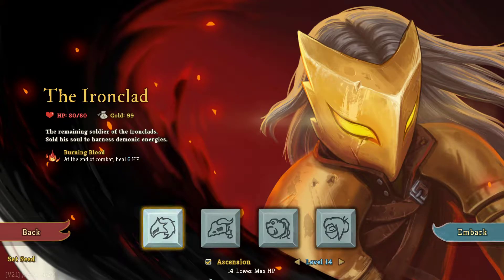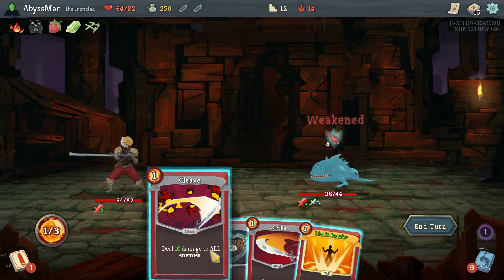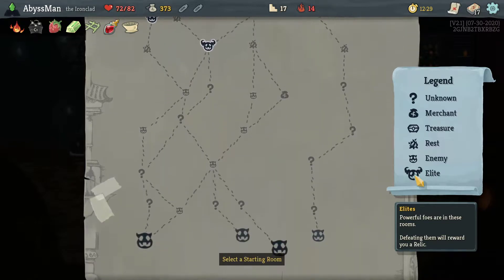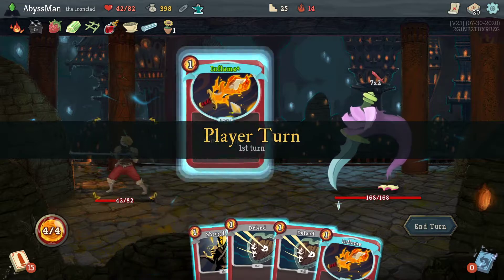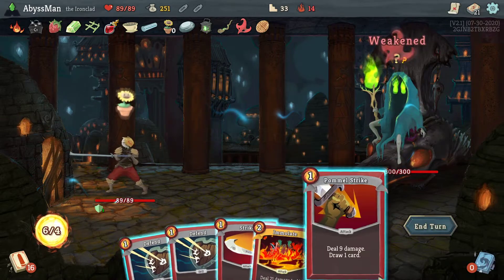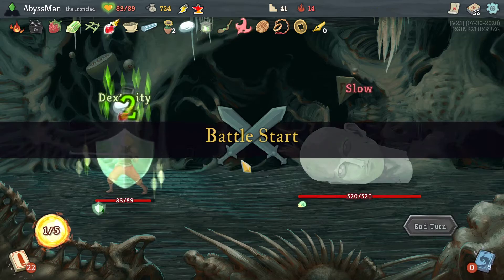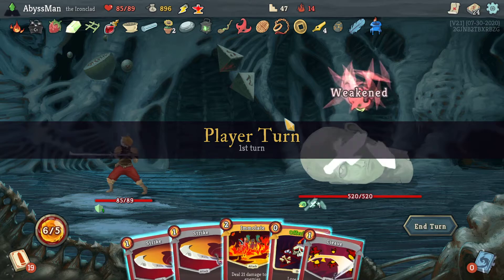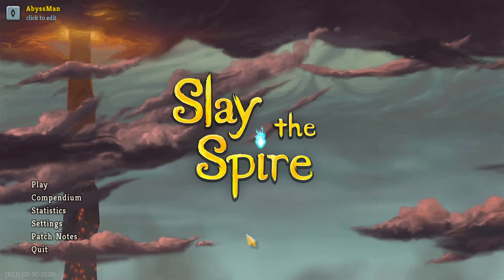Slay The Spire The Ironclad Ascension 14 Attempt 2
Question Of The Day: A Million Dollars But A Snail Will Always Be Chasing After You And If It Touches You, You Die. The Snail Is Immortal. Would You Take The Money?